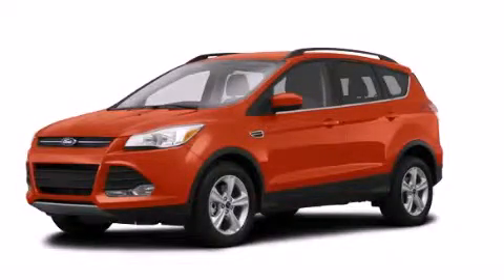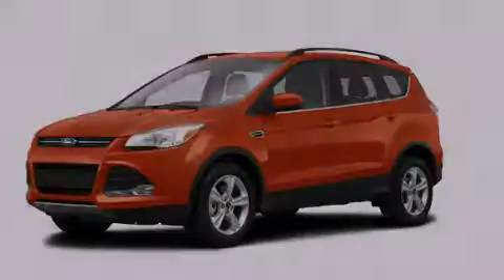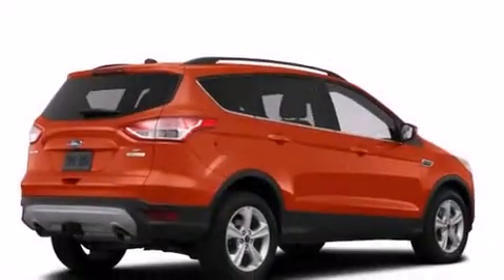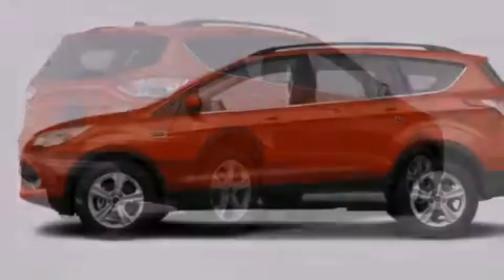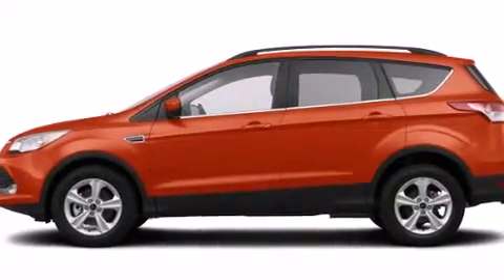2014 Ford Escape Plainville CT 06062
We are proud to present this 2014 Ford Escape . We've been honored to serve the Plainville CT area , we promise that your experience at our dealership will exceed your expectations ! Year : 2014 Make : Ford Model : Escape Engine : 1.6L 4 Cyl. Turbocharged Trans . : Shiftable Automatic Exterior : Orange Miles : 100 Crowley Ford Lincoln Mercury http:// 245 New Britain Ave Plainville , CT 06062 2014 Ford Escape Plainville CT